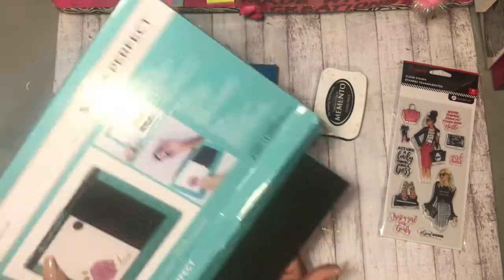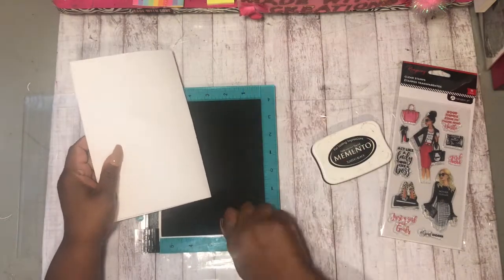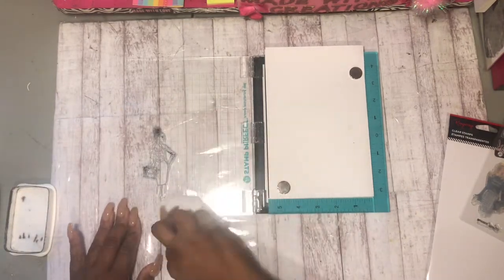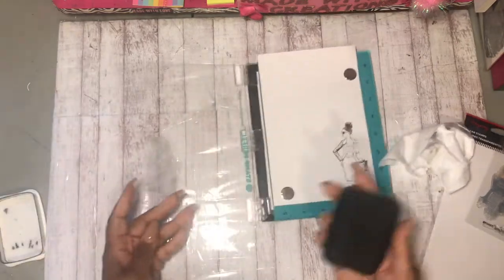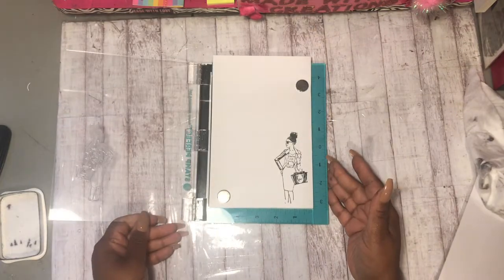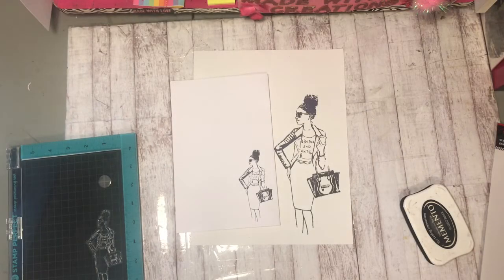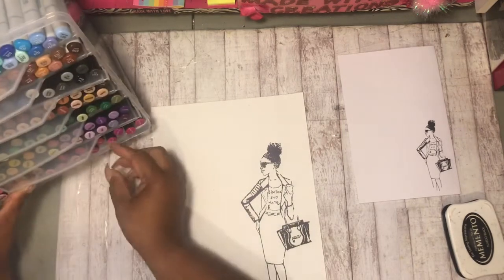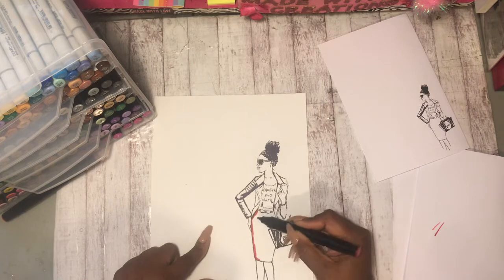How are color my RongRong stamps.